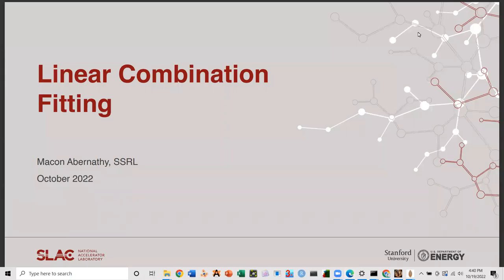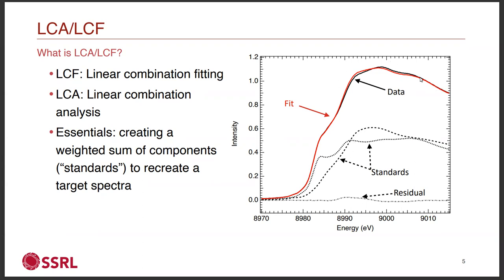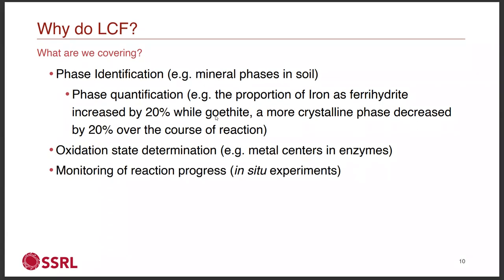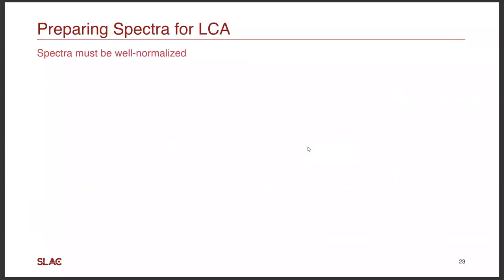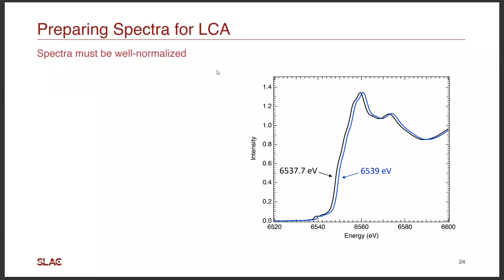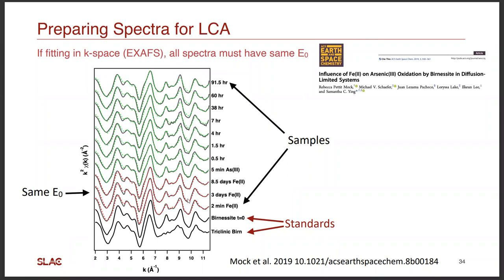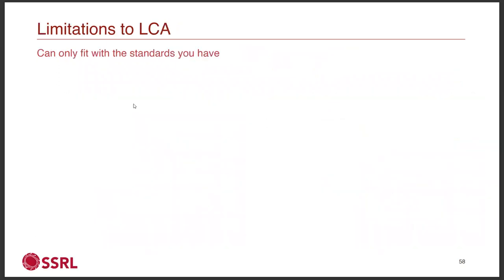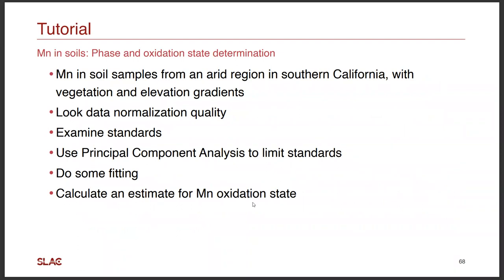Linear Combination Fitting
XANES linear combination fitting using Athena and Larch
Presenter: Macon Abernathy, SSRL